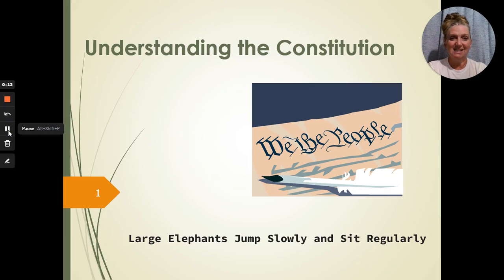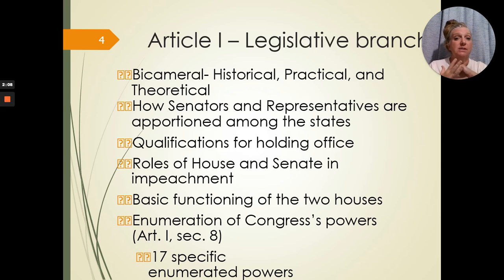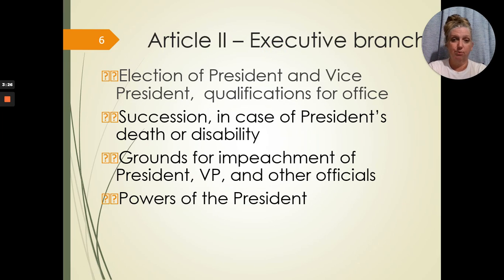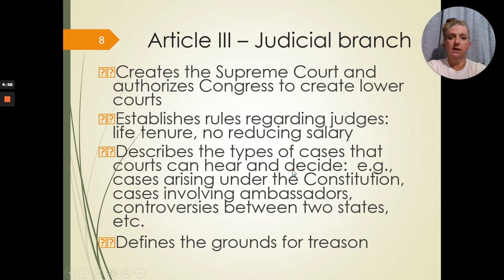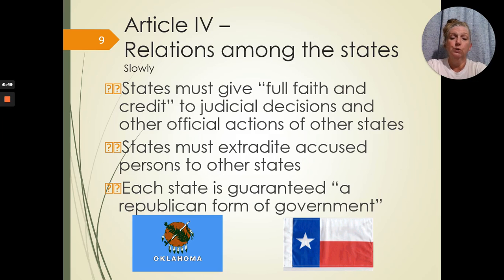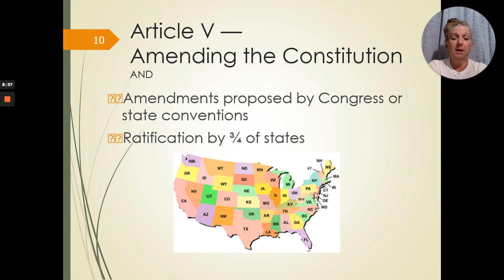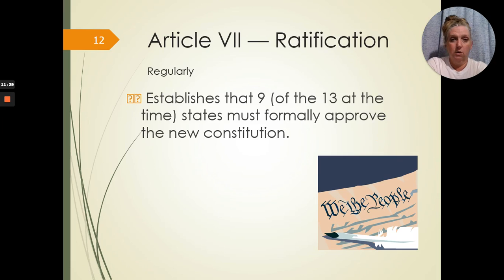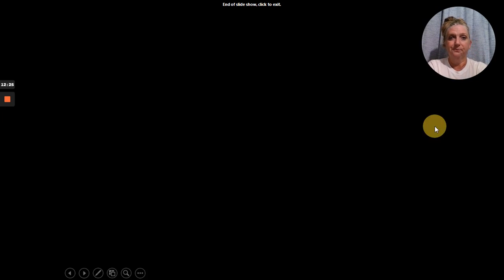US Government- Constitution Overview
Explanation of the parts of the Constitution.